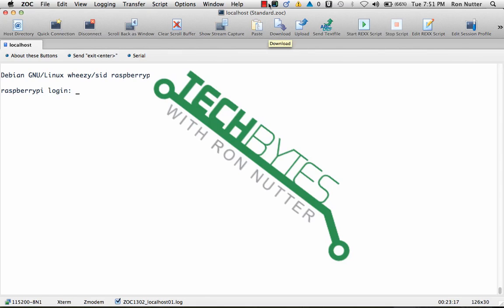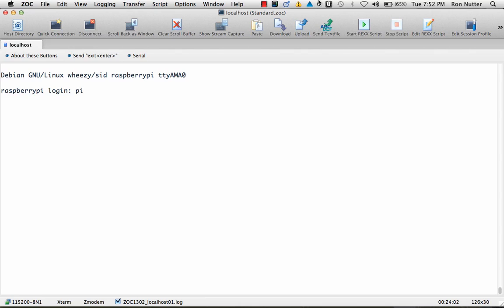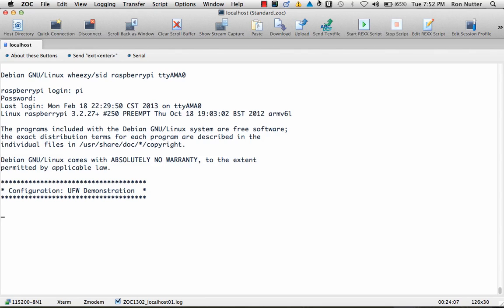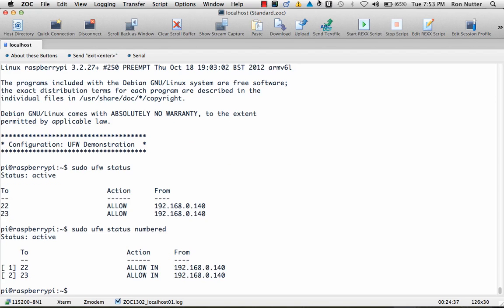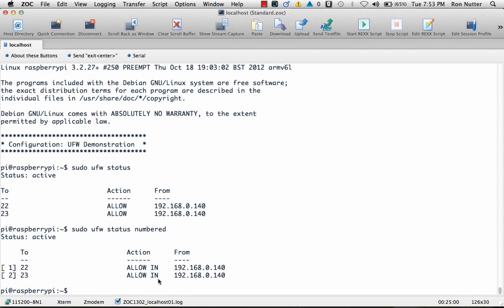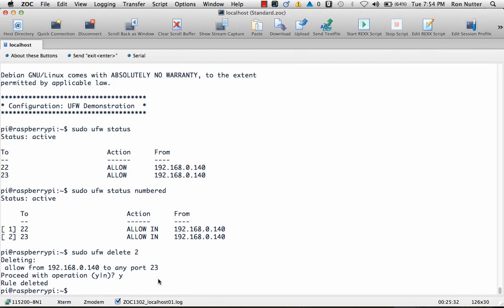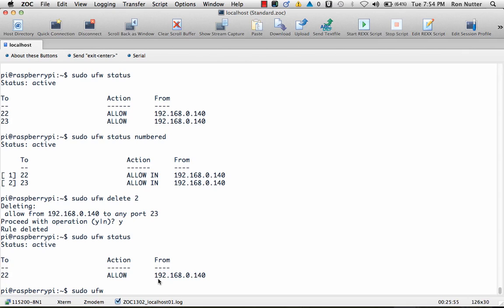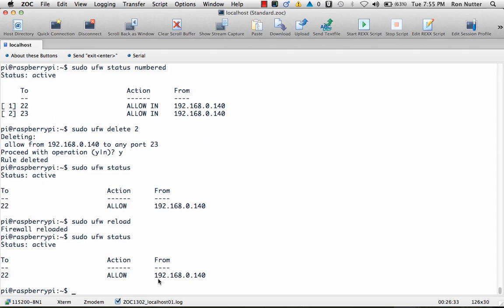RaspberryPi UFW (Uncomplicated Firewall) - Part 2 - deleting rules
In this installment of the Raspberry Pi series, I show how to delete a rule that you no longer need.  For more on my Raspberry Pi series, please go to my